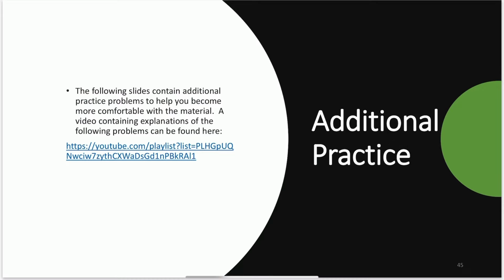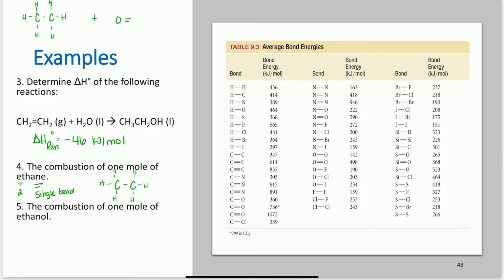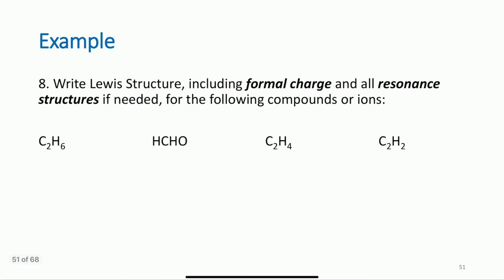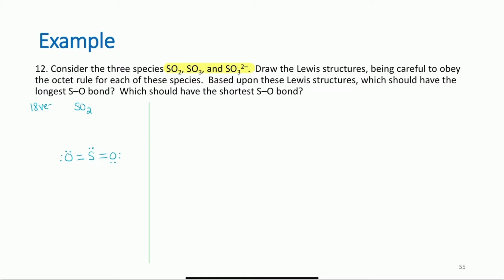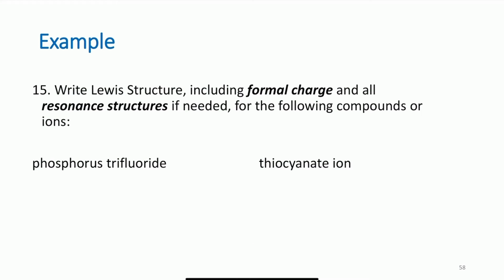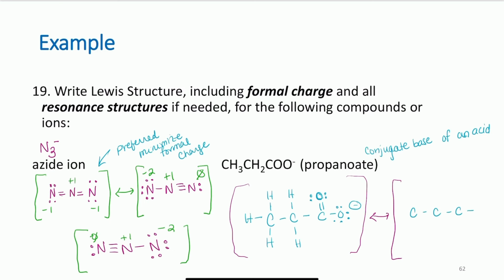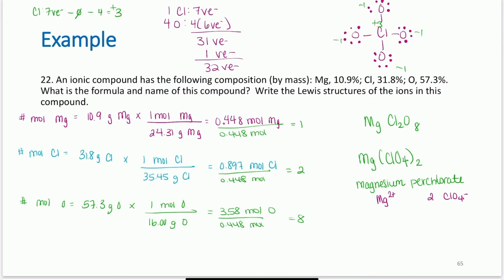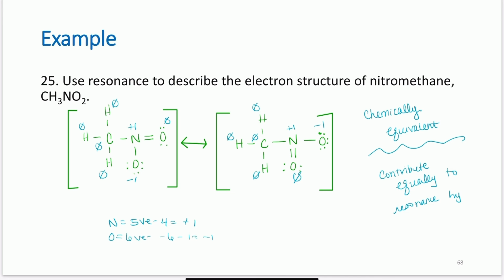Additional Practice The Lewis Model